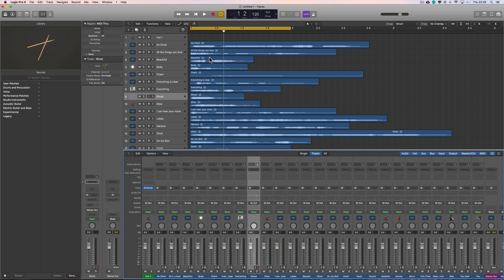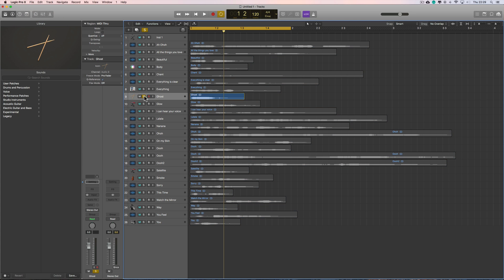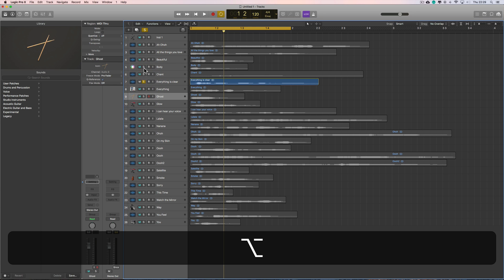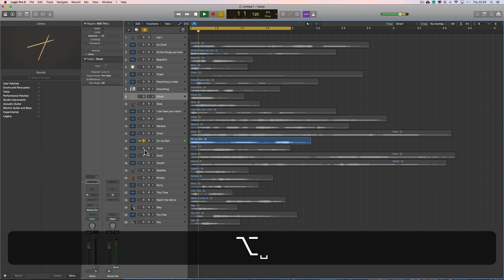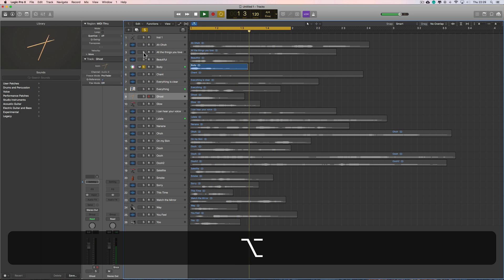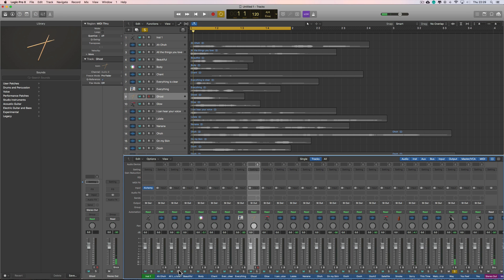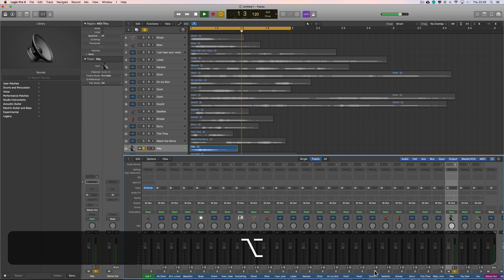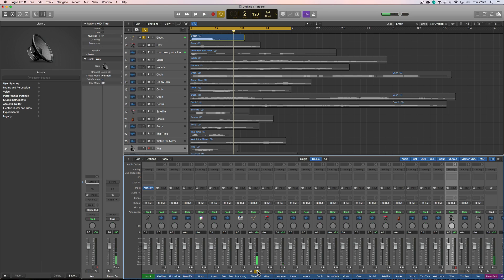Logic Pro X tips 31 - Solo switching tracks/channels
How to switch between solo'd tracks or channels so that the previous solo'd track/channel de-solos and you only hear the one you are soling next. Simple tip to easily switch between & compare tracks.